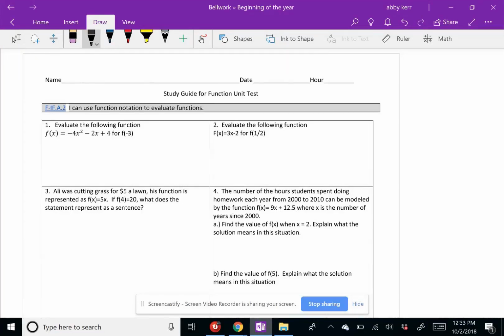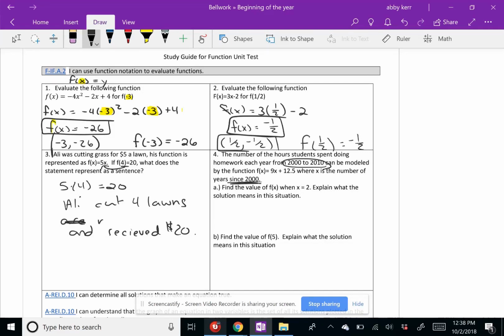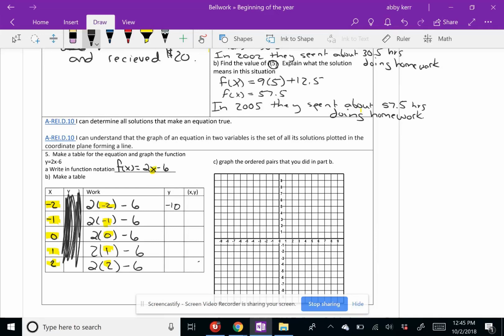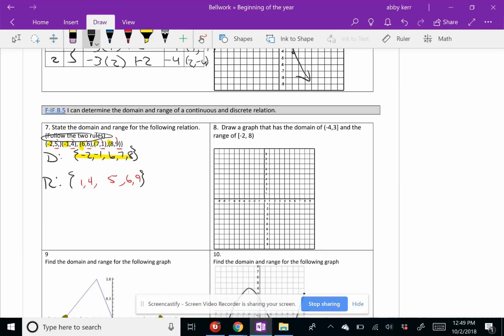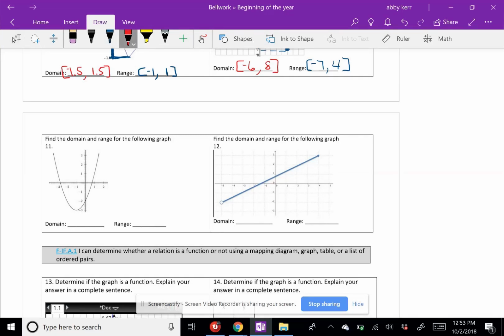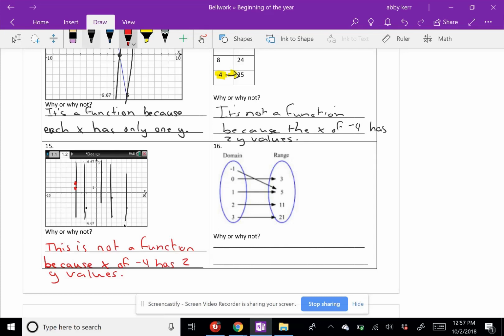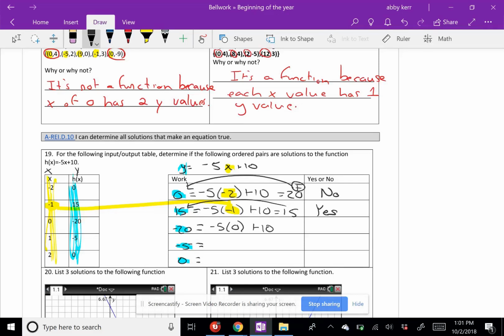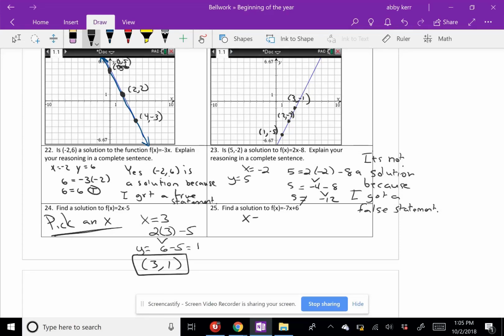function study guide take 5